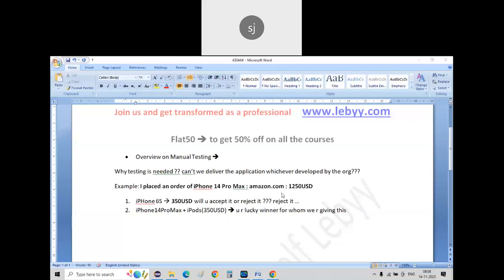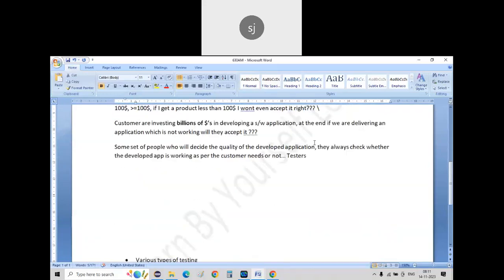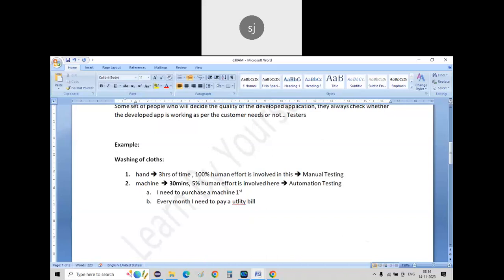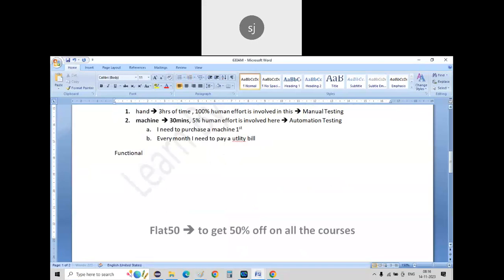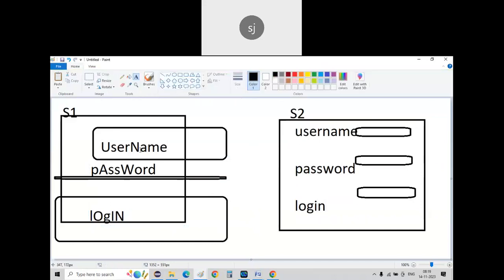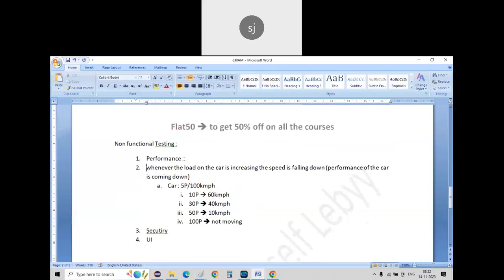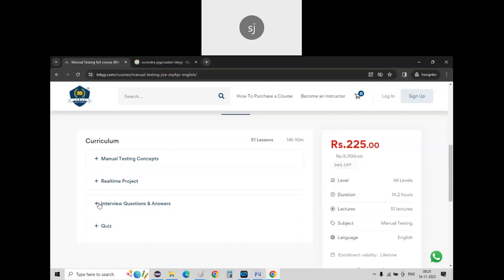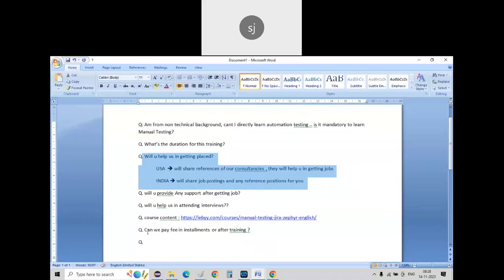Manual Orientation Session | Overview on Manual Testing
software manual testing for beginners
manual testing for beginners training/tutorial. basics of manual software testing video
manual testing for beginners in telugu
manual testing for beginners youtube
qa manual testing for beginners
how to learn manual testing for beginners in telugu